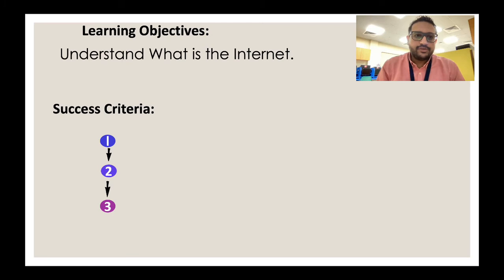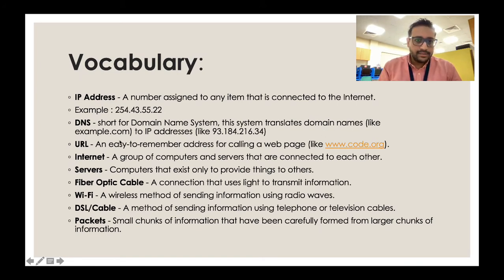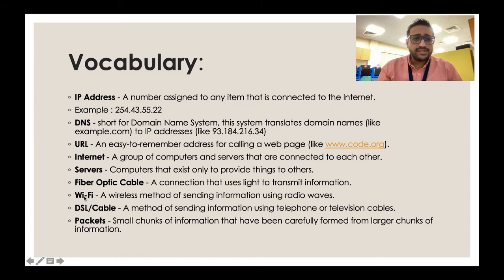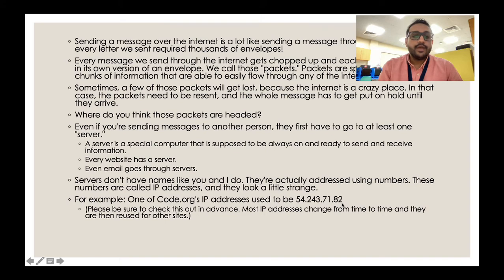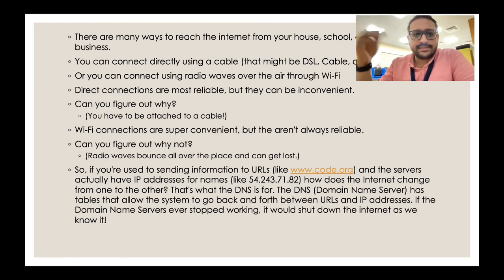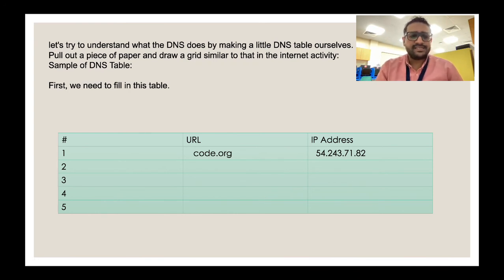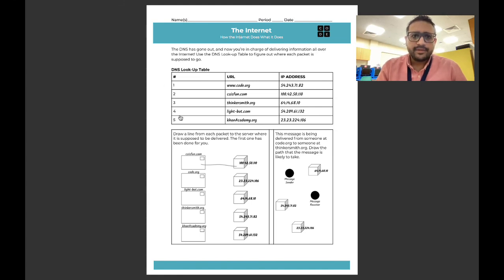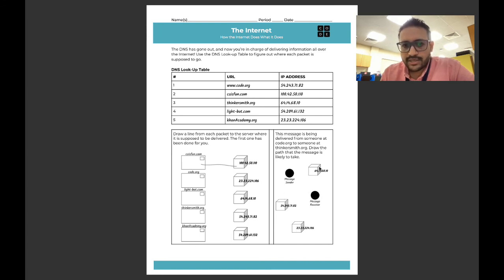Lesson 13 | The Internet | Code.org